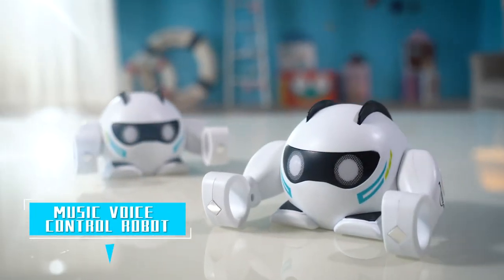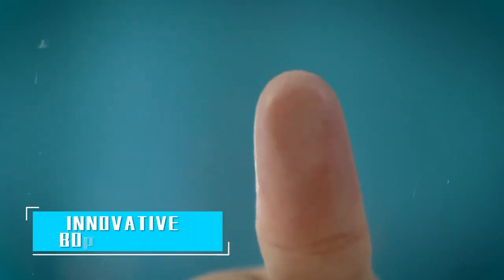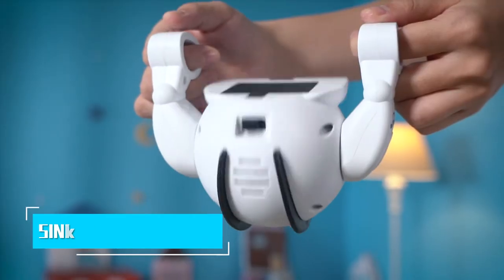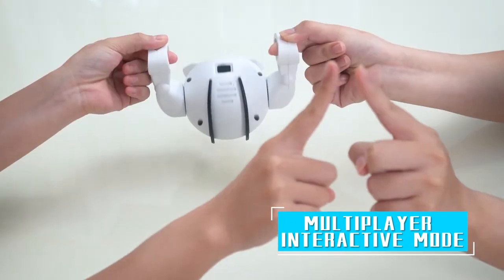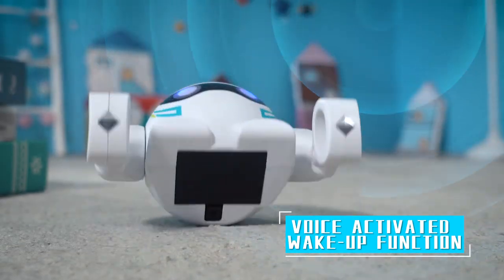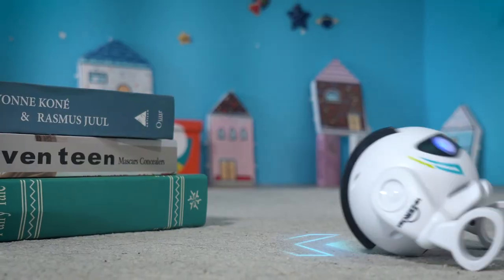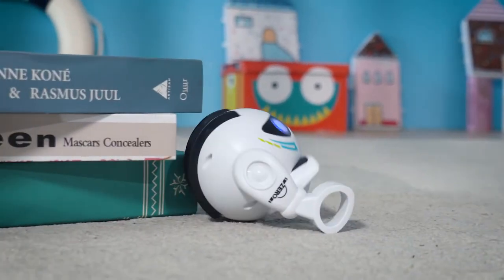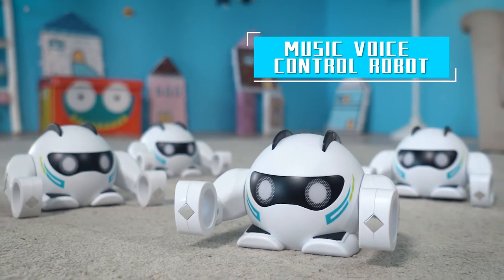Music & Sound Controlled Rolling Robot Body Touch Sensing